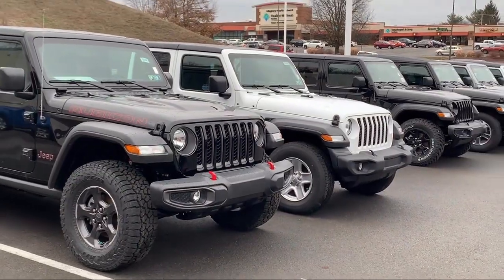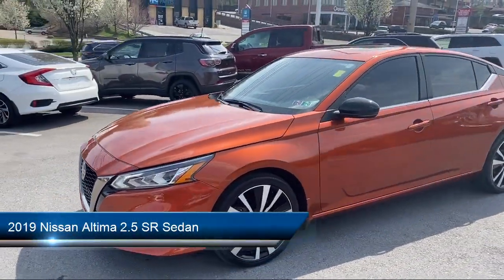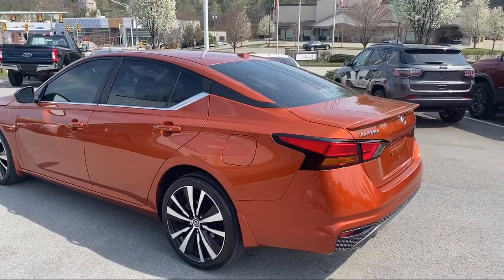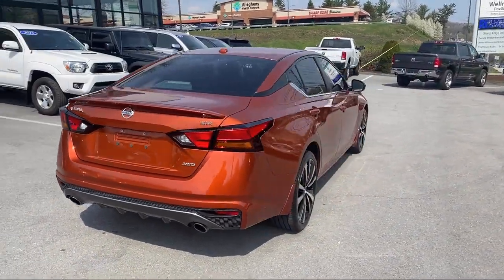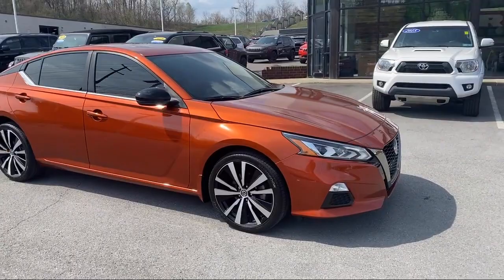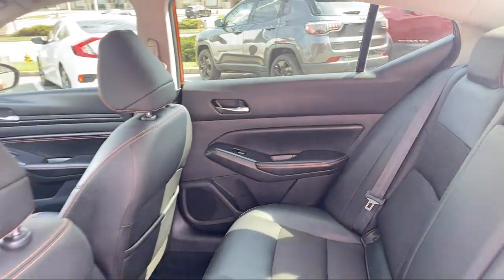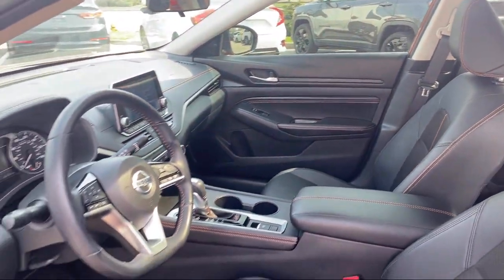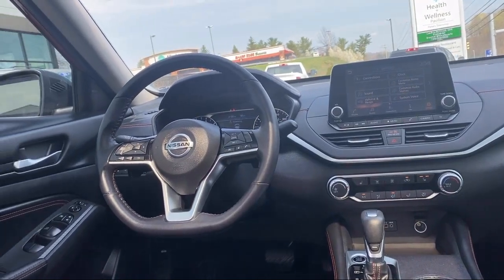2019 Nissan Altima 2.5 SR Sedan Canonsburg Washington Bridgeville McMurray Upper St Clair Pitts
2019 Nissan Altima 2.5 SR Sedan Stock Number: Z04851 Vin:1N4BL4CW7KC196484.

South Hills CDJR is proudly serving our friends and neighbors in Canonsburg, Washington, Bridgeville, McMurray, Upper St Clair, and Pittsburgh. or give us a call at for more information about this or any of our other vehicles.
South Hills CDJR
3344 Washington Road